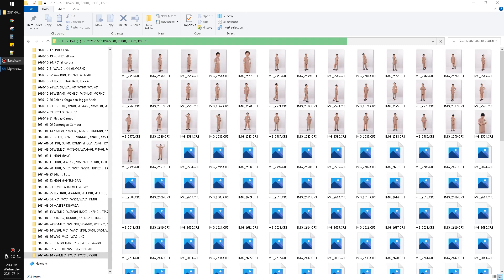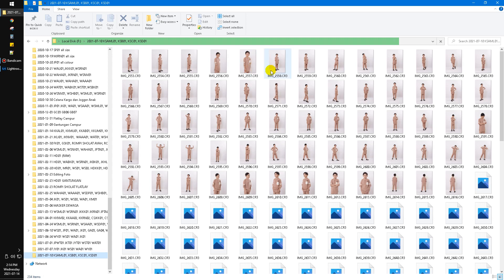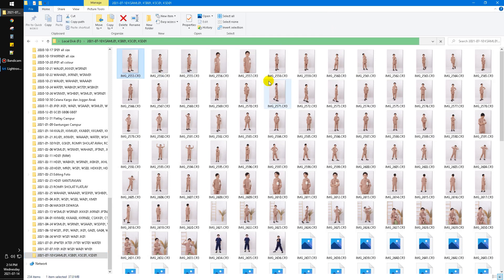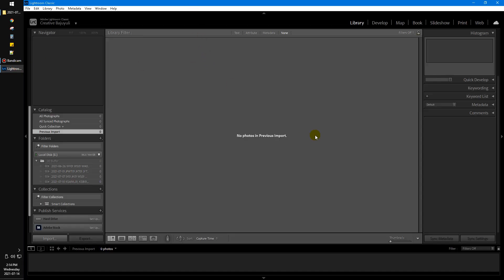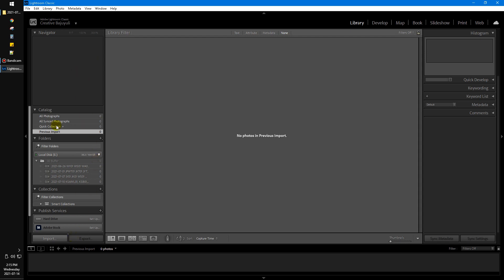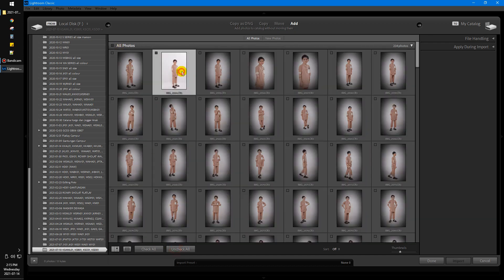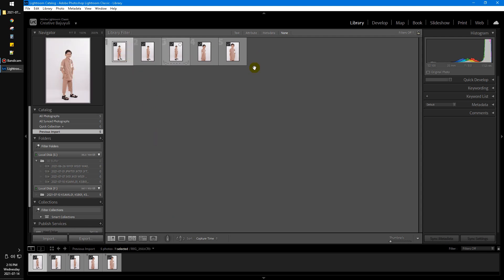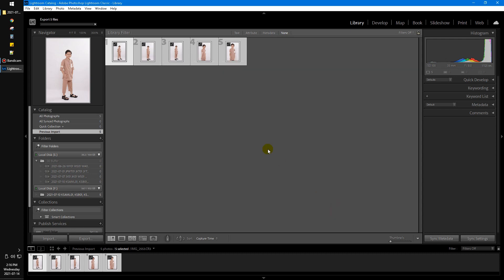How to Bulk Convert CR3 to JPEG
Here how to bulk convert your CR3 to JPEG, using Adobe Lightroom Classic.